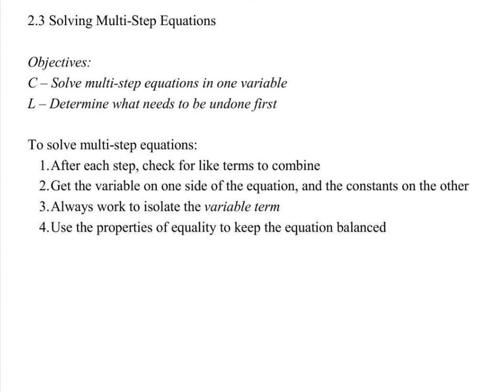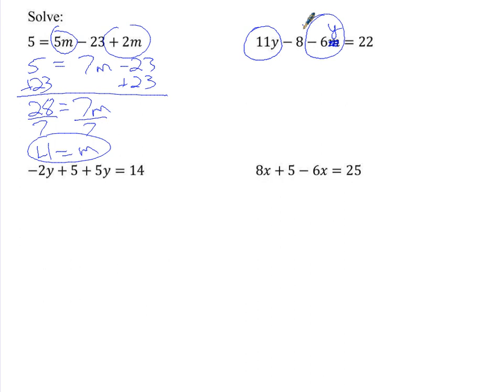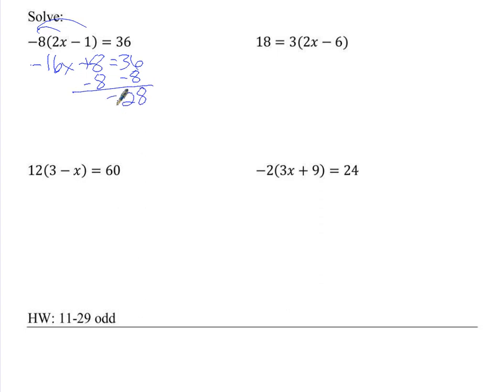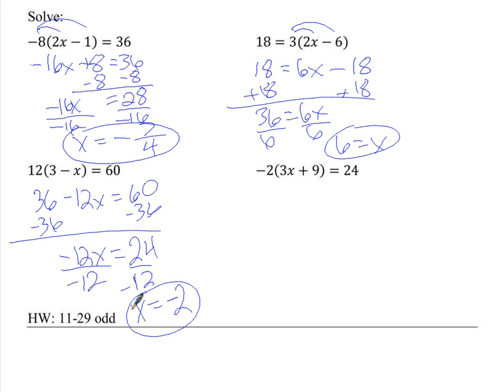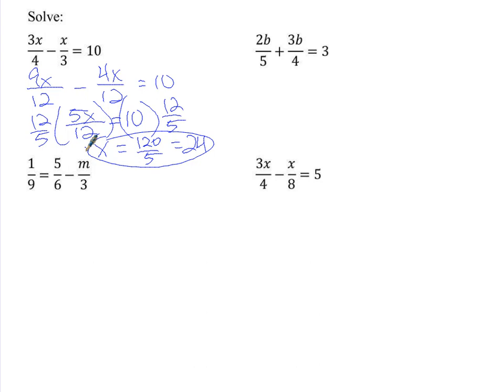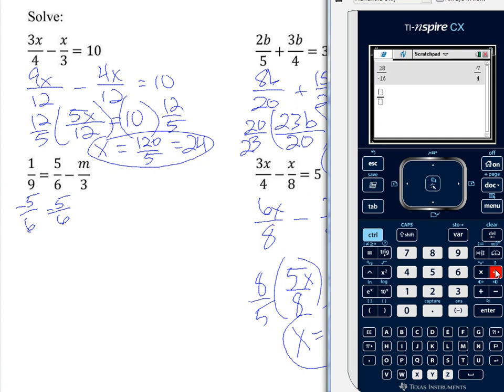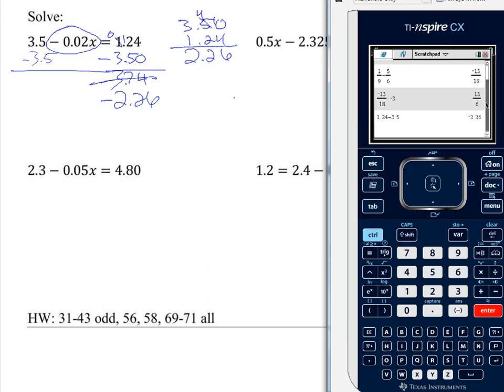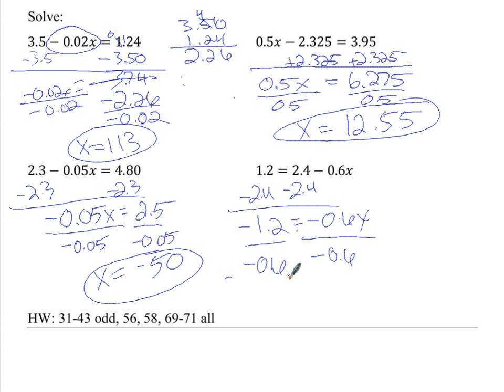A1 2 3 Solving Multi Step Equations